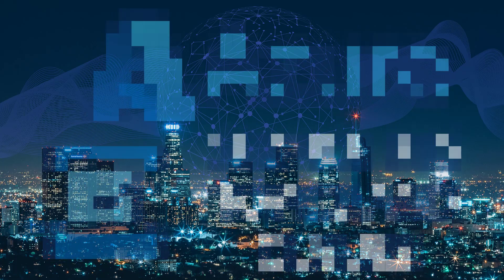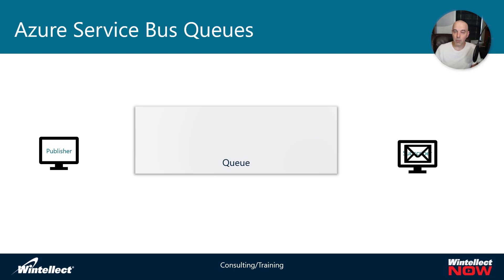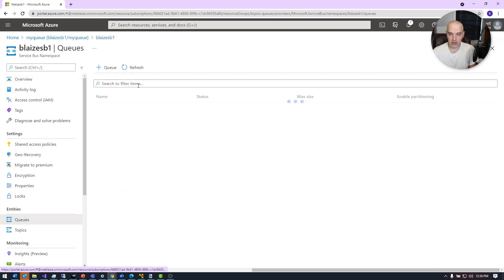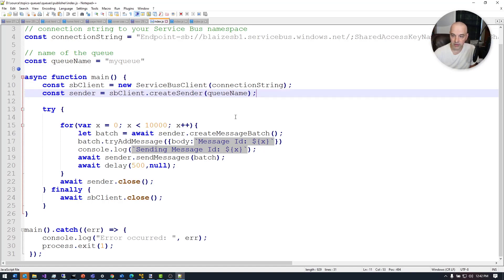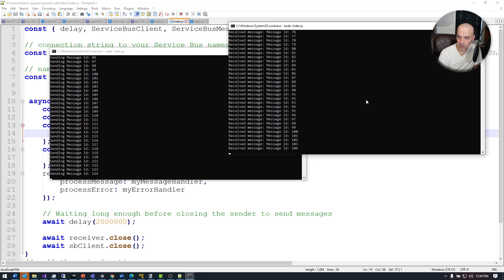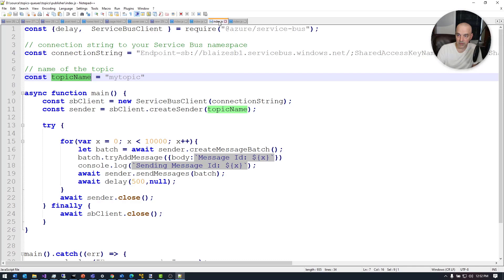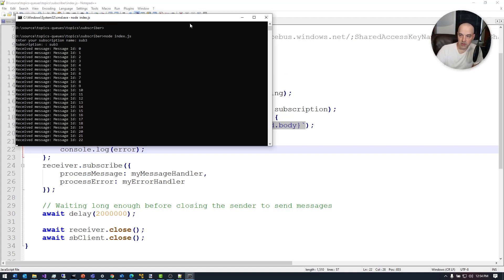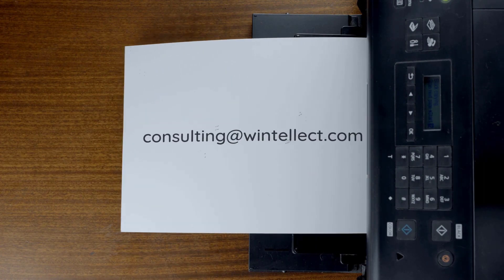Azure Service Bus Topics and Queues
Azure Service Bus is the go to messaging platform for enterprises of all sizes because it supports multiple messaging protocols and patterns and offers many features to tune the application. What makes it even better is that it's really pretty simple to set up and use. In this video, we'll give you the basic about what you need to know and get you going in no time with Service Bus.